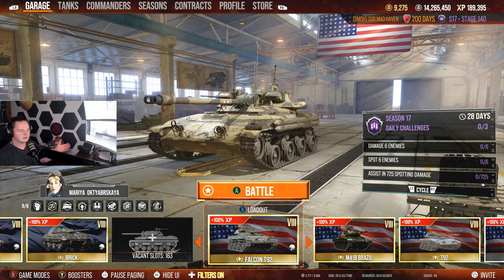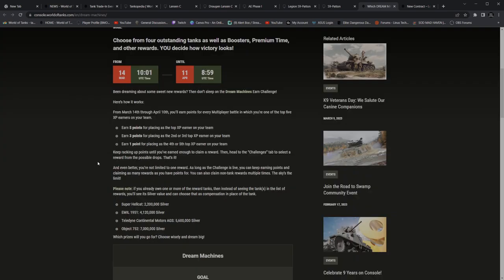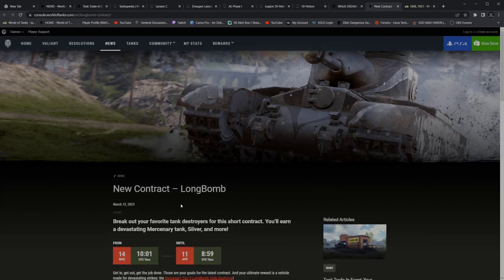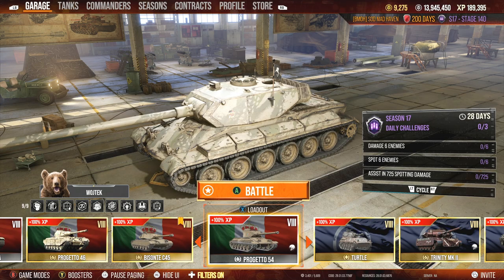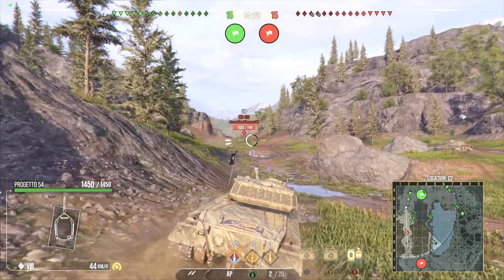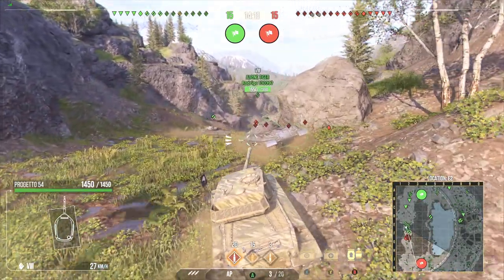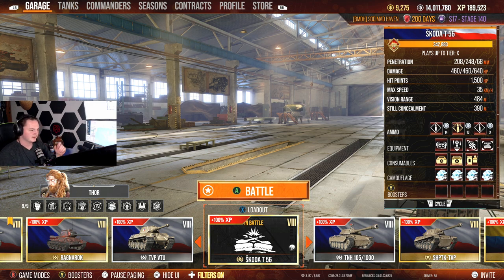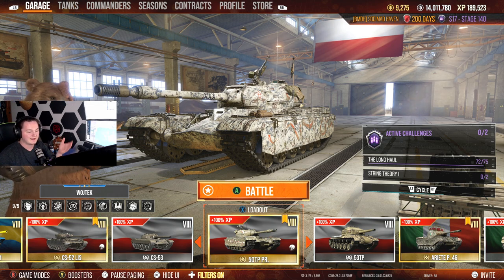3/14/23 update wot console